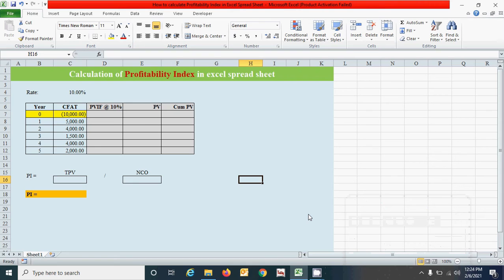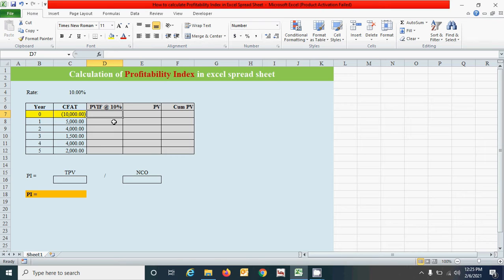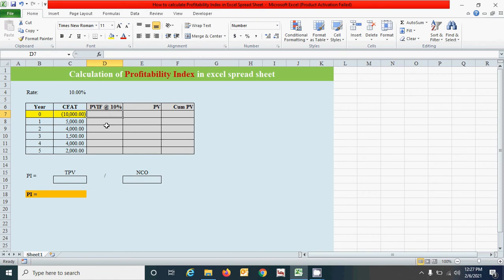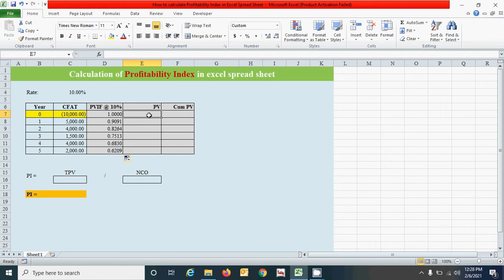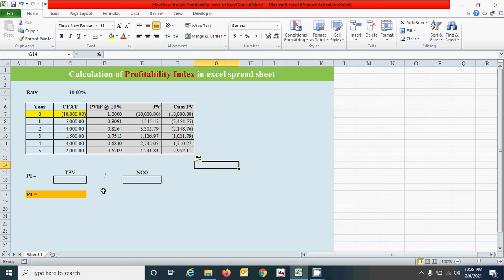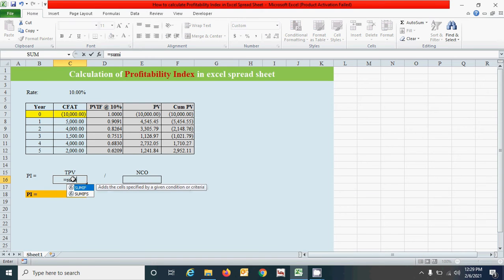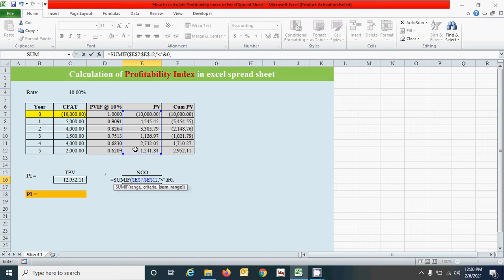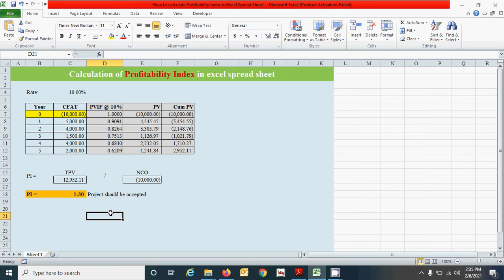How to calculate the Profitability Index (PI) in an Excel spreadsheet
Hi guys, In this video I've shown the calculation of the Profitability Index (PI) in Excel. The Profitability Index is the ratio of the present value of benefit to the present value of cost. It is also known as the Benefit-Cost Ratio (B/C).

Time Stamps
00:00 Introduction
00:29 Meaning of Profitability Index
00:56 Preliminary Information for Calculation
01:45 Calculation of Present Value Interest Factor (PVIF)
02:08 Calculation of Present Value (PV)
02:22 Calculation of Cumulative Present Value
02:42 Comparison Between NPV and PI
03:10 Calculation of Total Present Value (TPV)
03:46 Calculation of Net Cash Outlay (NCO)
04:15 Calculation of Profitability Index (PI)
05:19 Decision Making by PI
07:18 Result Analysis
07:54 Signing Off